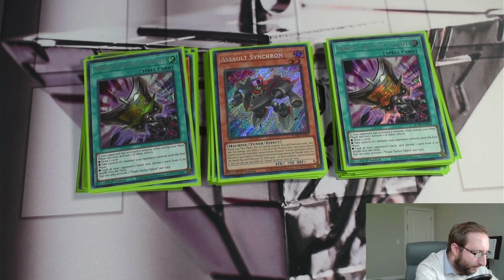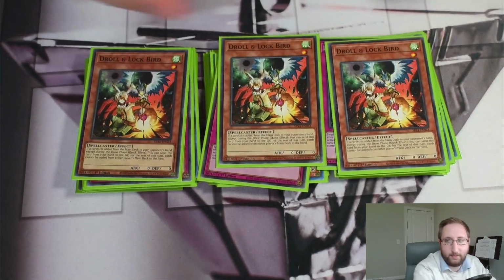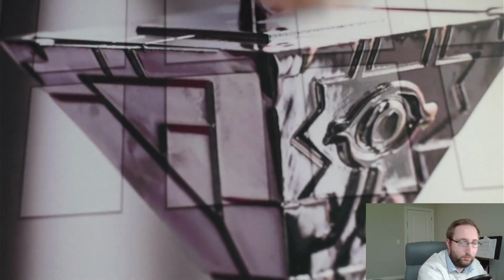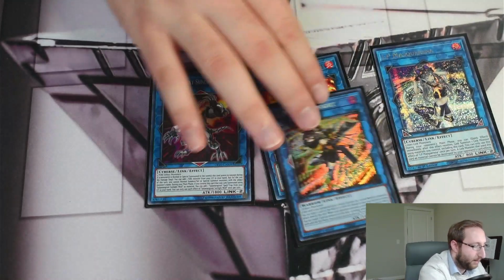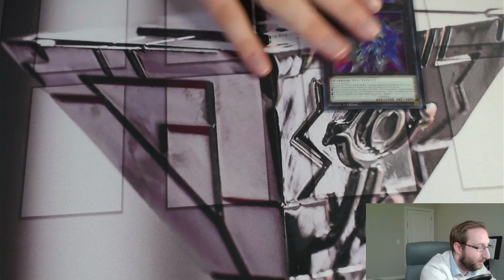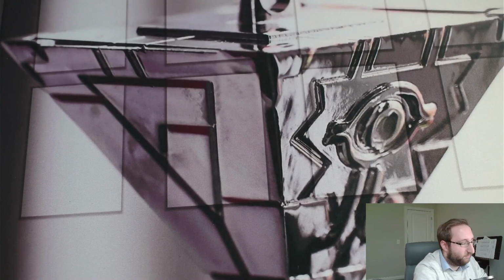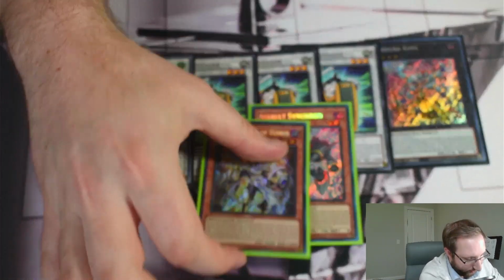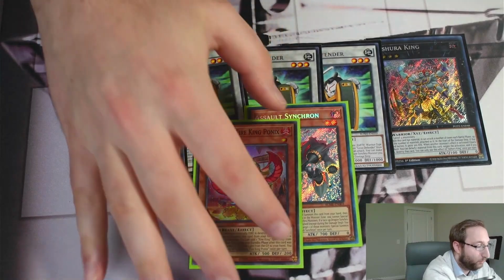Fire King Good Stuff